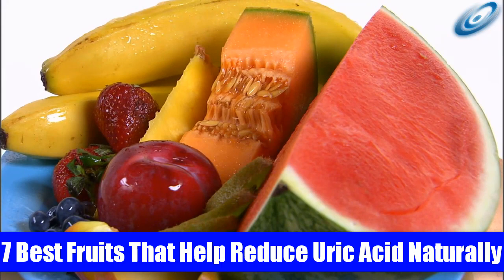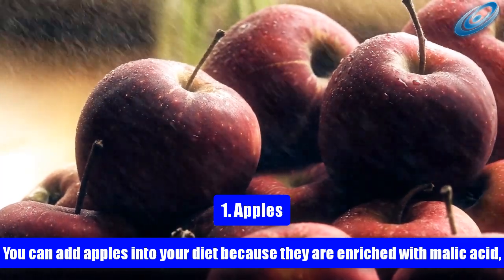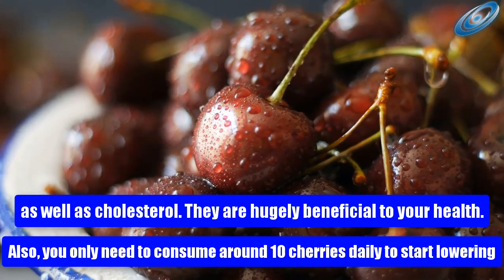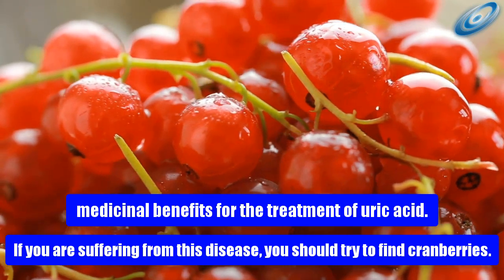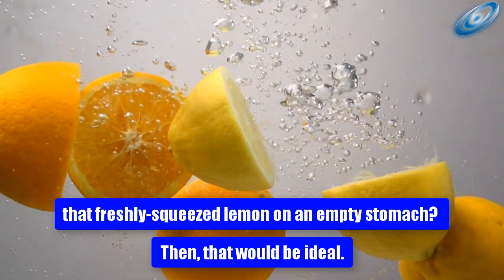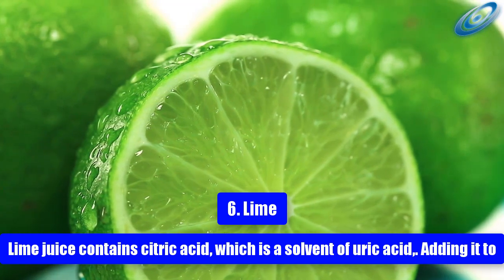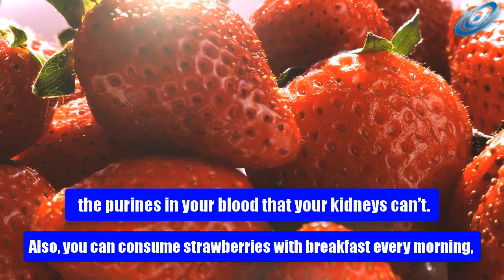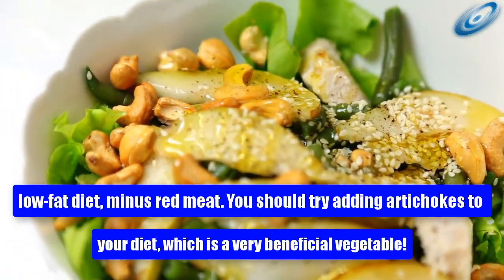7 Best Fruits That Help Reduce Uric Acid Naturally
7 Best Fruits That Help Reduce Uric Acid Naturally